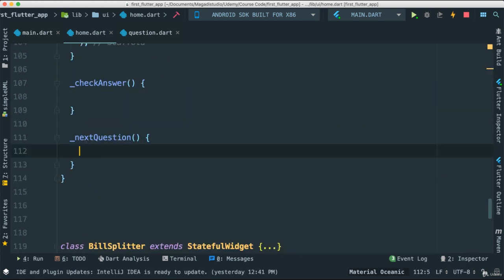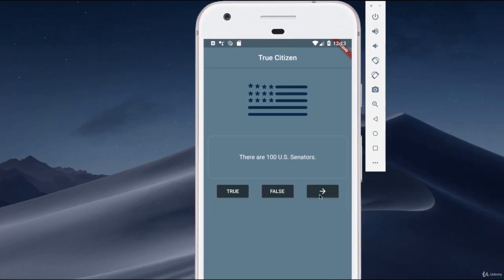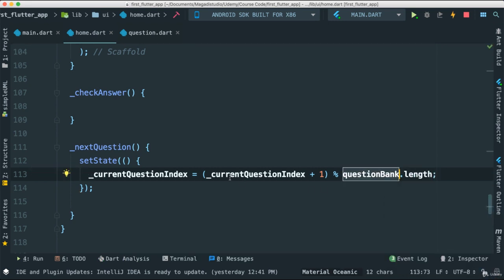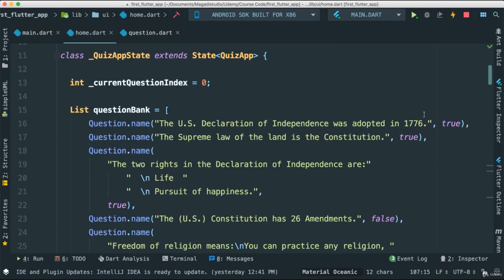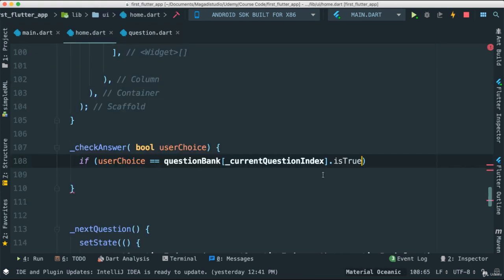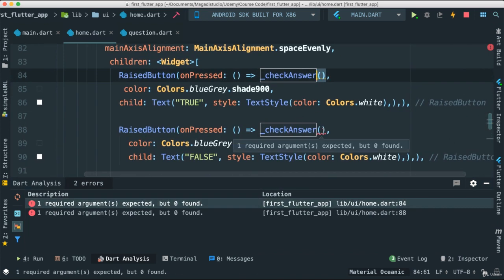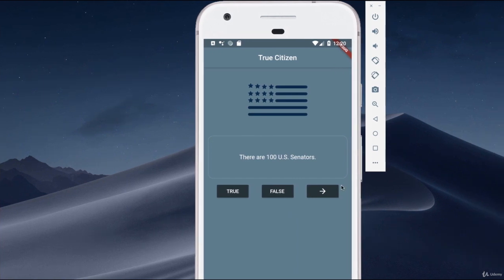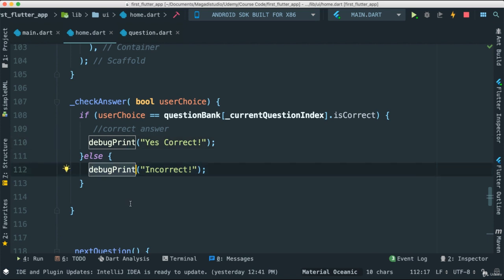5 Finishing Quiz Logic